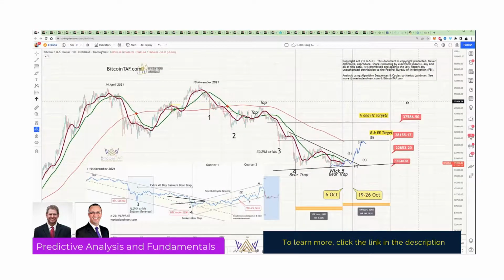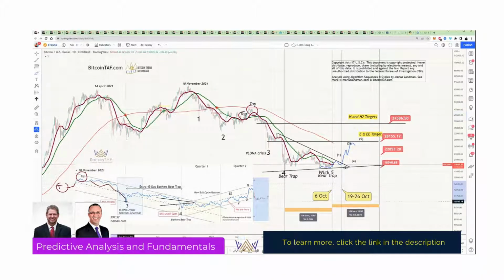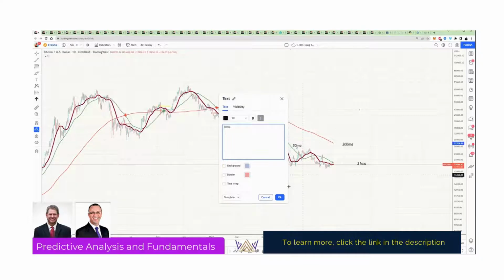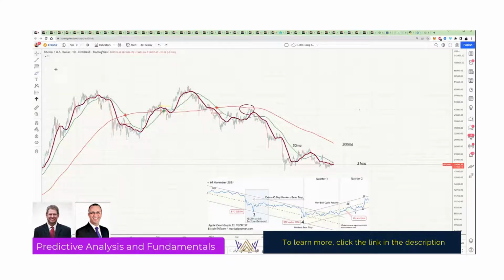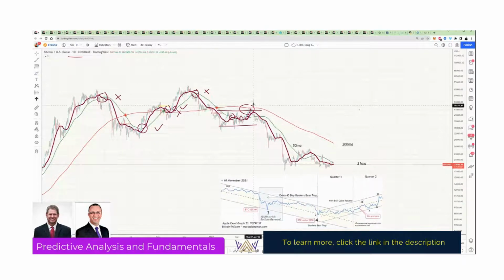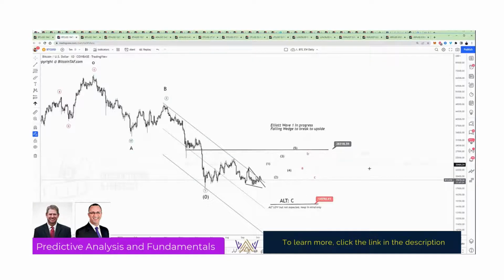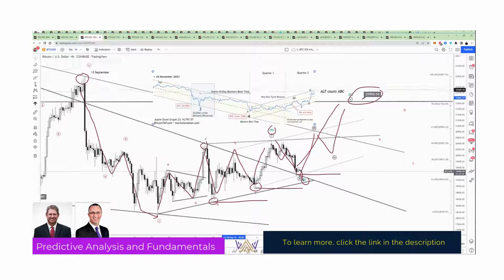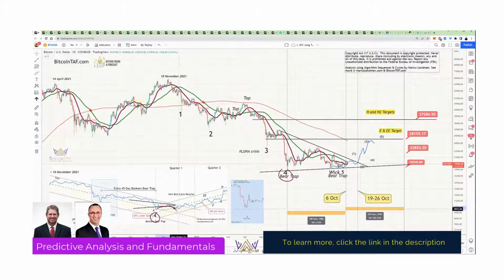Predictive analysis vs Technical analysis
In this video I have a discussion with Marius (my crypto education partner) regarding technical analysis and predictive analysis - are they opposing or complementary to one another? To learn more about products and services that will supercharge your crypto-trading profits, visit: